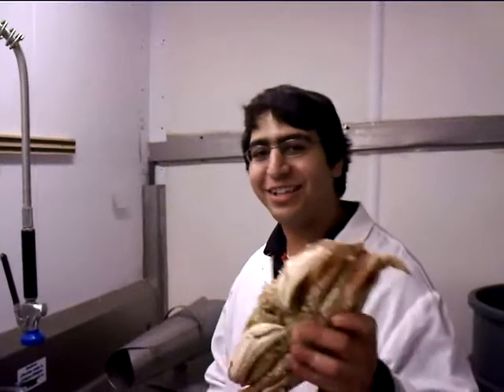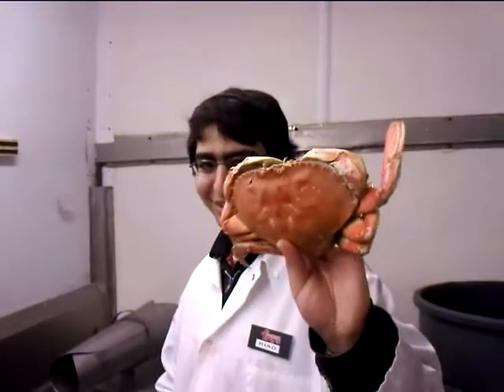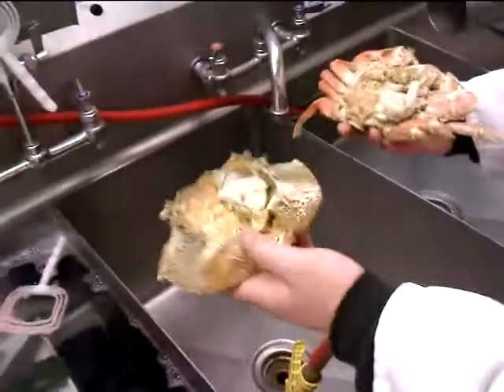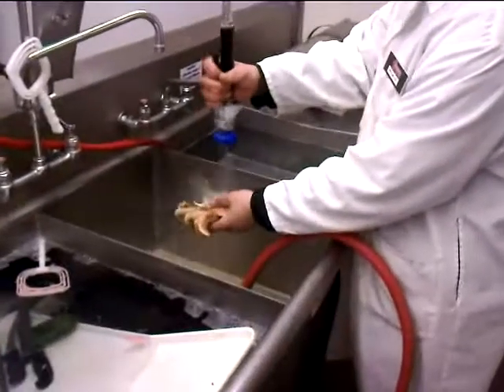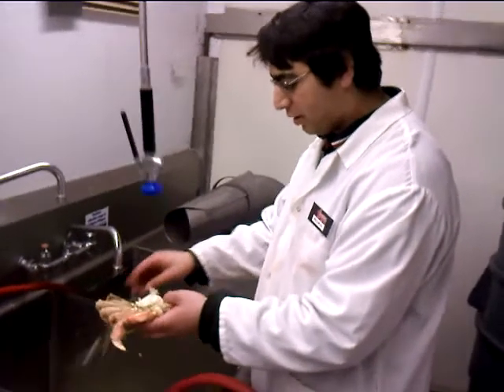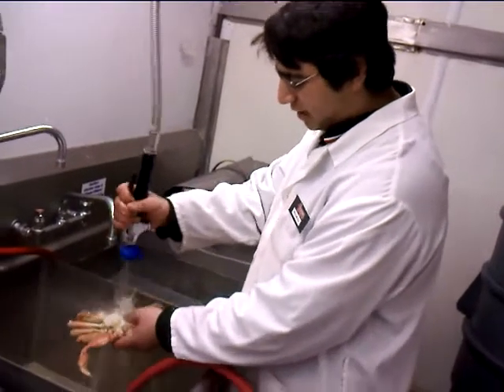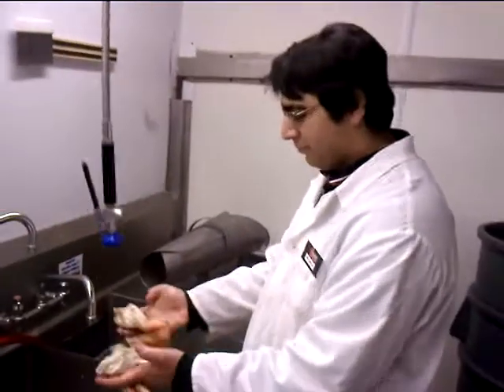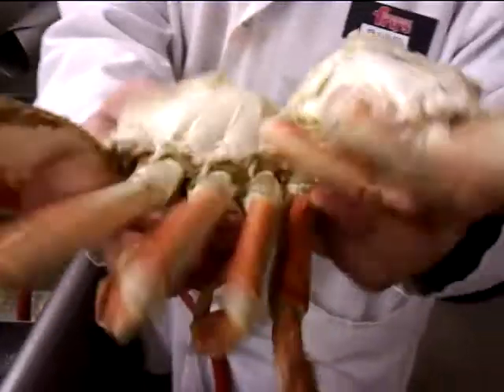How to clean a dungeness crab